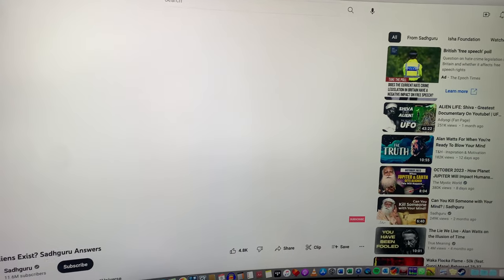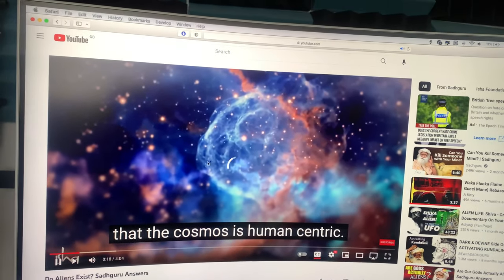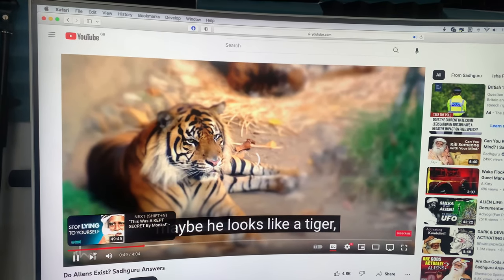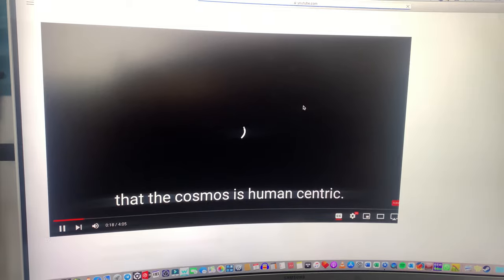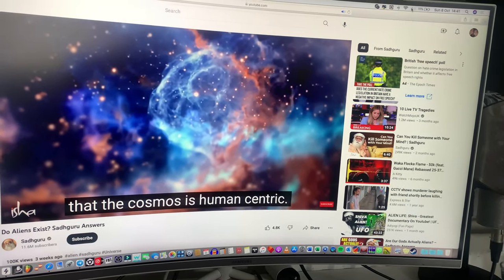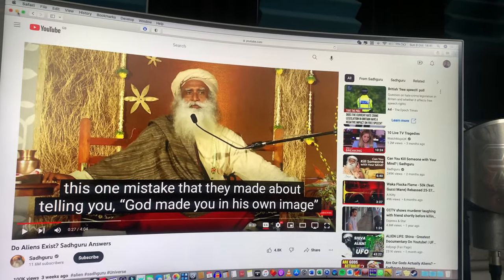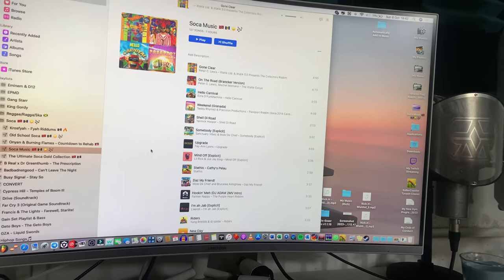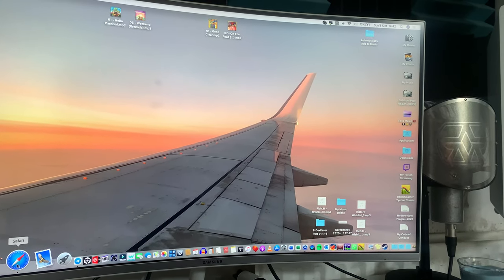Sound ID Reference Issues for Sonarworks.